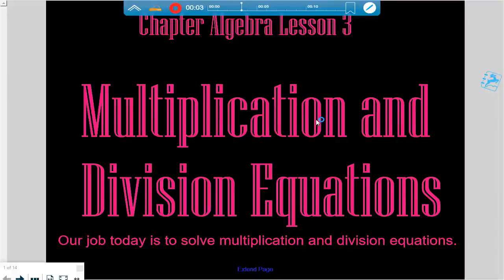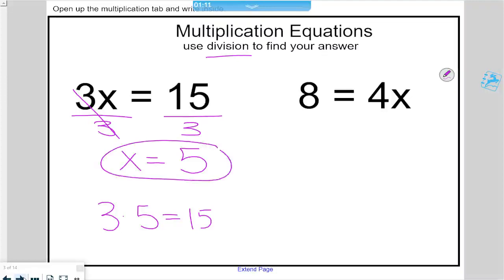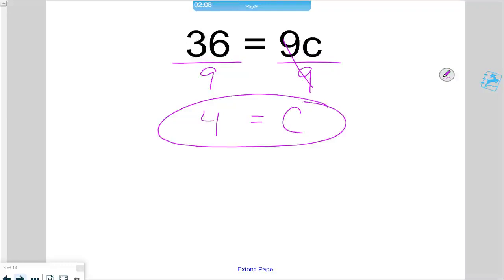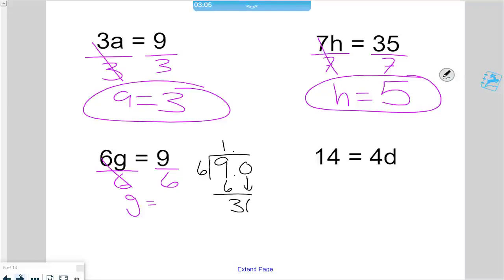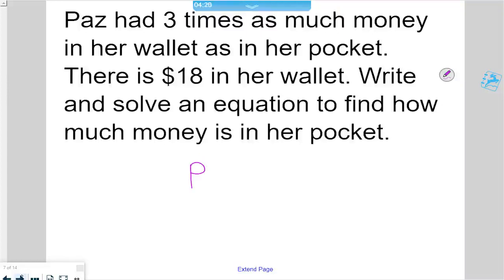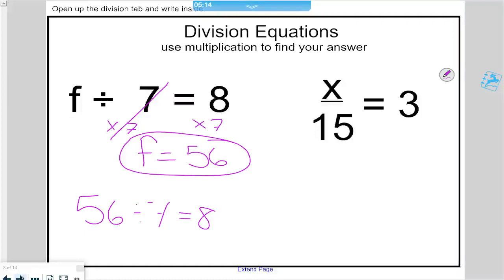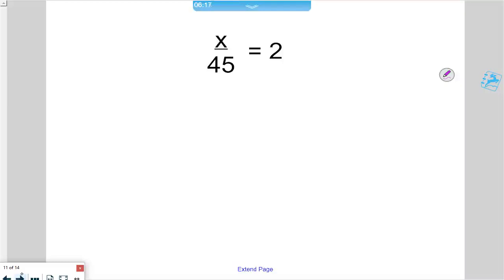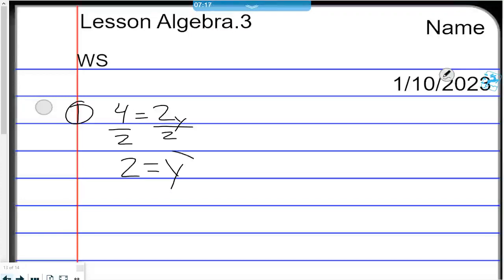Chapter Algebra Lesson 3 Multiplication and Division Equations